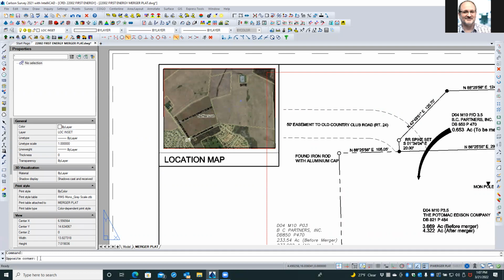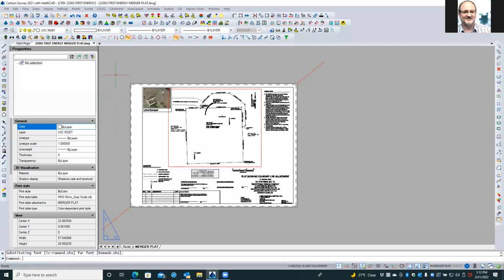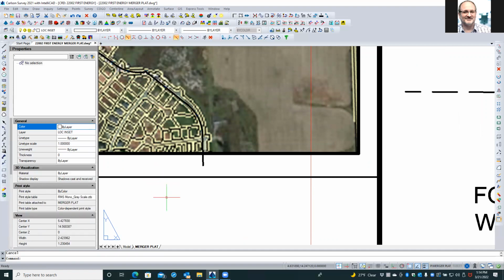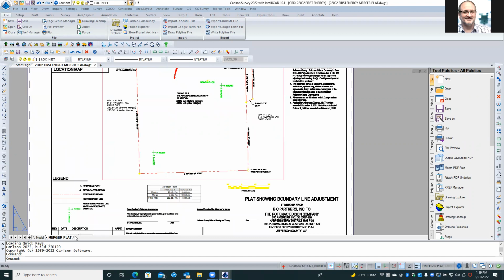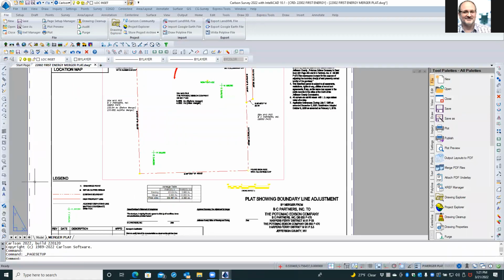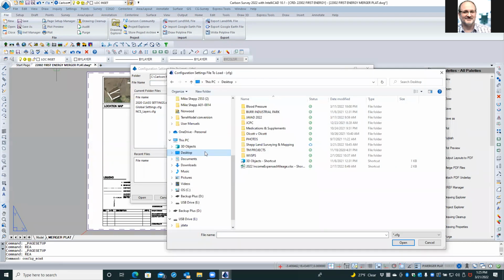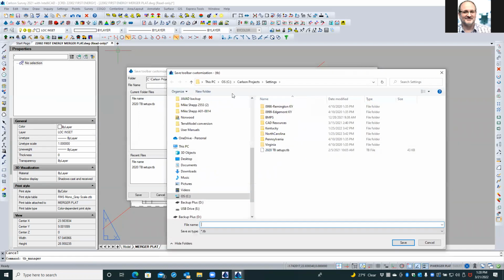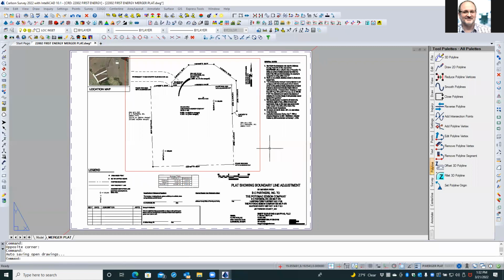20220321 Carlson support - inset map, 2022 settings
03/21/2022 Carlson support - inset map, 2022 settings